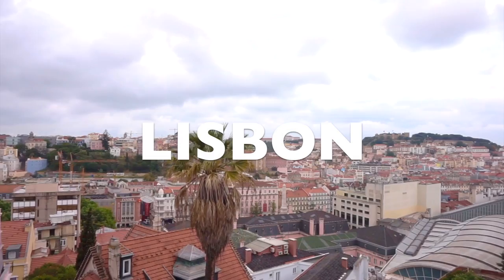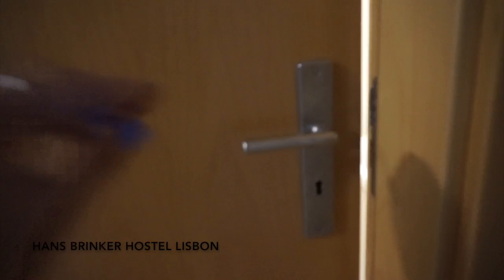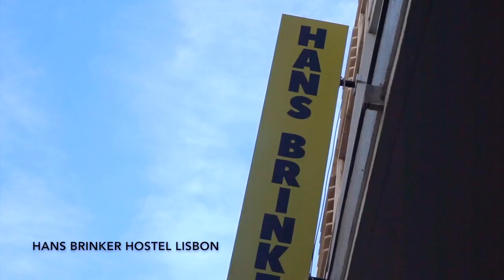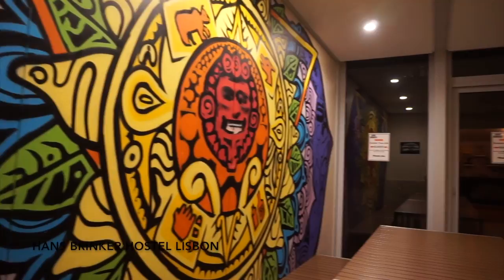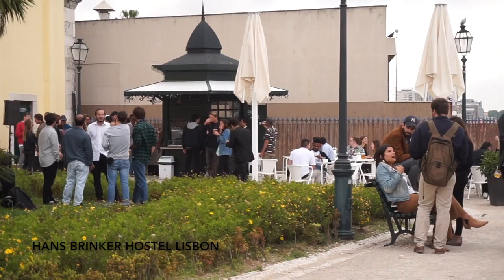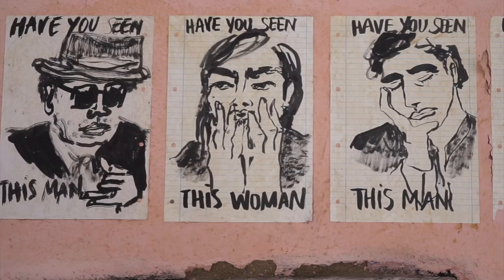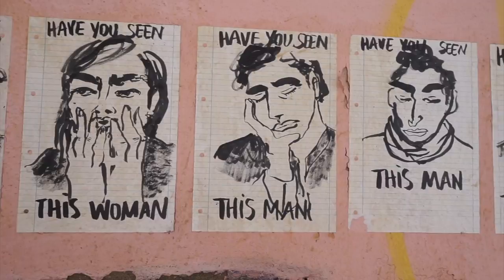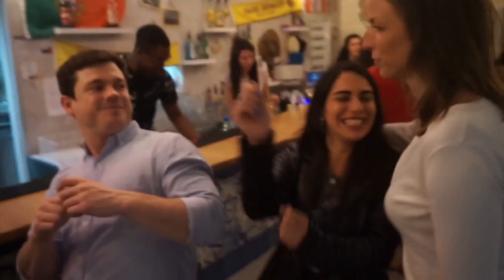Visiting LISBON with HANS BRINKER HOSTEL LISBON | HOSTEL REVIEW TRAVEL VLOG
❤ Follow me around Lisbon, as I review one of the CRAZIEST hostels in the city (Hans Brinker Hostel Lisbon!) and use it as my base to find the best nightlife in the Portuguese capital!

Click to skip…

Hostel Guide:
0:12 - The four-bed dorm room
0:40 - The reception and check-in process
0:48 - The location
1:21 - The bar and social spaces
1:36 - Night out with the Hans Brinker Staff
2:30 - Sandeman's New Lisbon Tour Pub Crawl
2:55 - Hans Brinker Summer Party!
3:37 - The hostel terrace
4:20 - Beer pong tournament

This video includes:
Hostel in Lisbon
Hans Brinker Hostel Lisbon Review
Hans Brinker Hostels
Hostel Review
Lisbon Travel Guide
Things to do in Lisbon